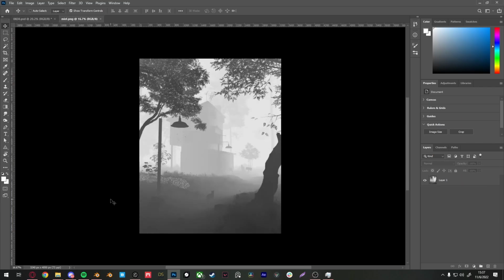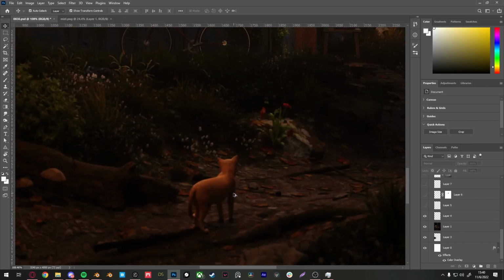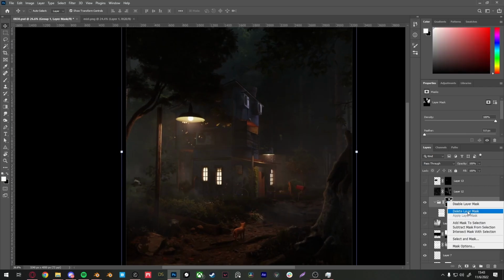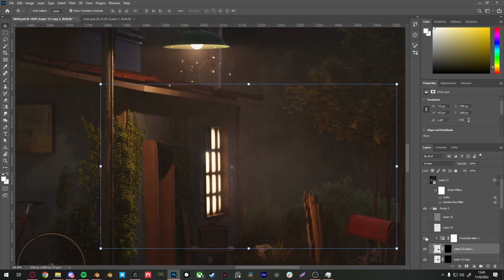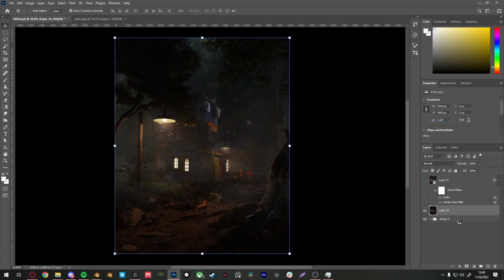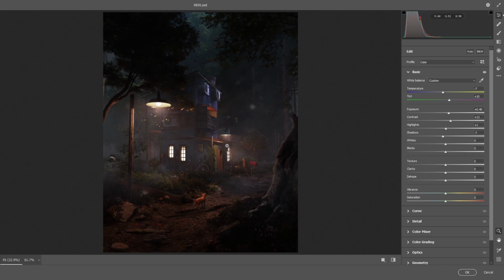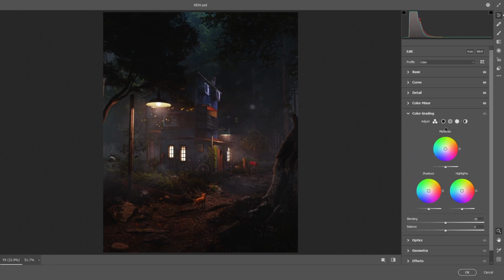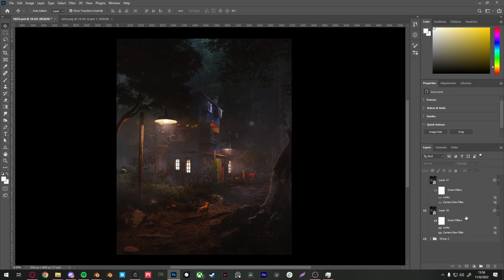Stranded Post Work - Project Breakdown